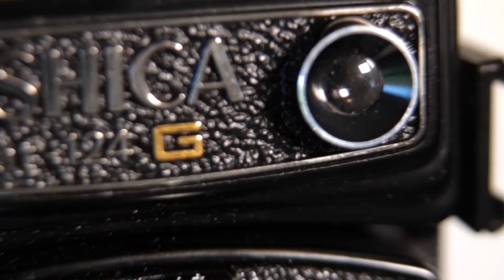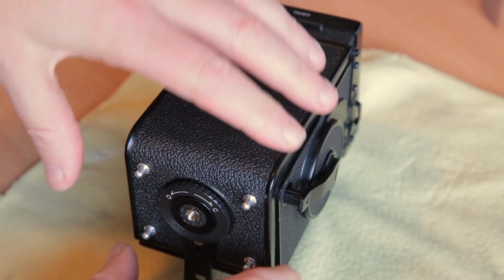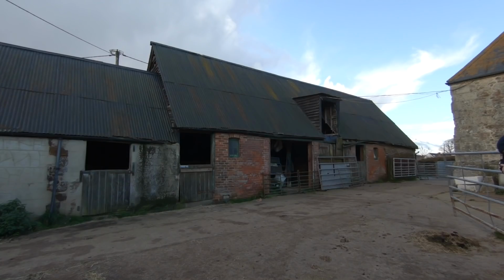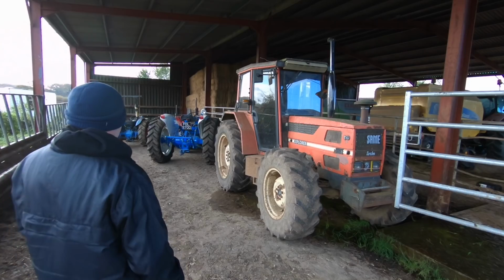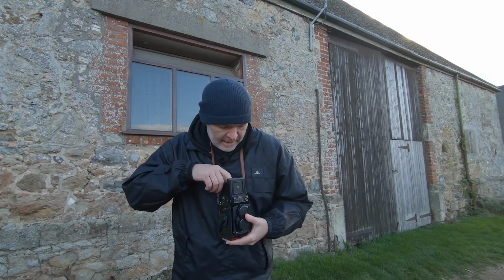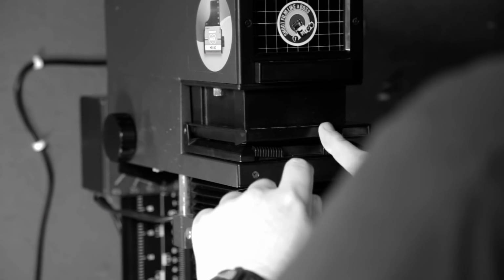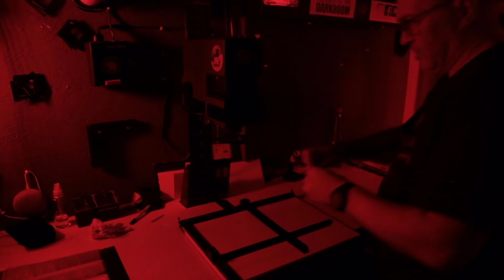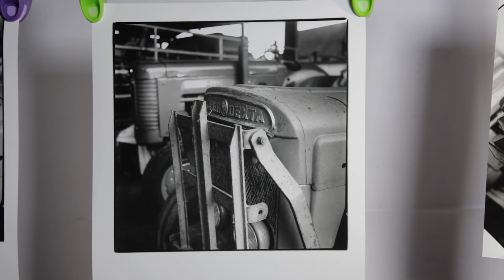Worth it? Yashica Mat124G Twin Lens Reflex.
In this video I am using my Yashica MAT124G Medium Format Camera with a roll of Delta 400. I am still getting used to it but so far it is great!

CAMERA - Yashica MAT124G
FILM - Ilford Delt 400 (at 800)
DEVELOPER - 510 PYRO
STOP & FIX - ILFORD/FOTOSPEED FX30
ENLARGER - DURST M605
PAPER - KENTMERE VC SELECT GLOSS
DEVELOPER - ILFORD MG
STOP & FIX - ILFORD

PRODUCTION GEAR
NEEWER LED PANELS, GVM COLOUR PANELS,  Valoi 360 Film Holder System for scanes, Zeapon Micro 2 Motor Slider,